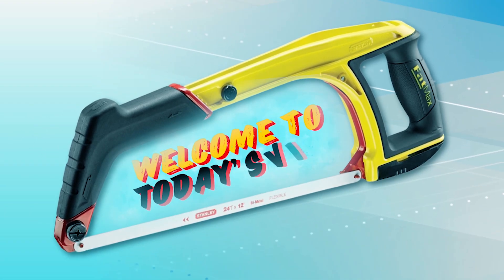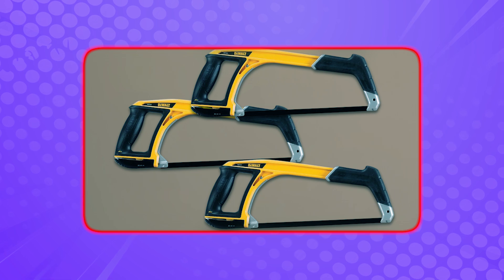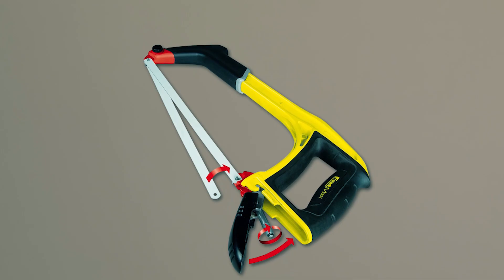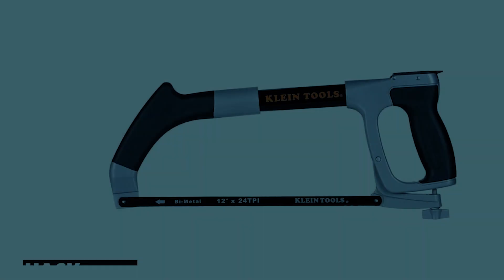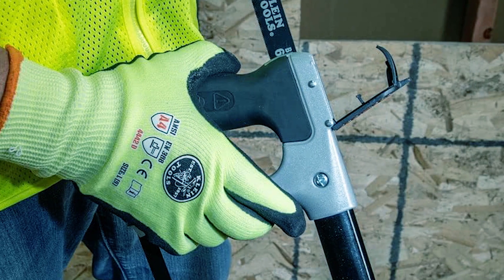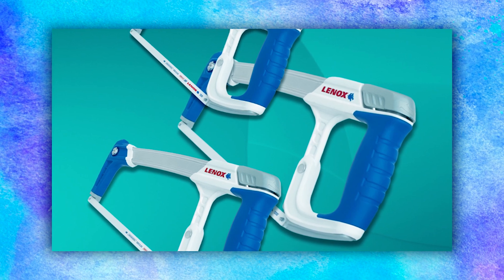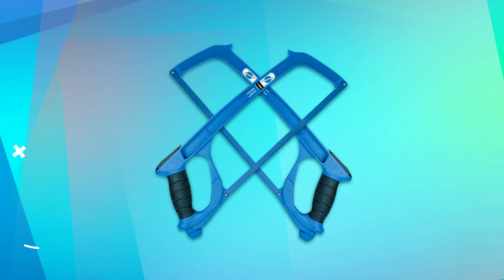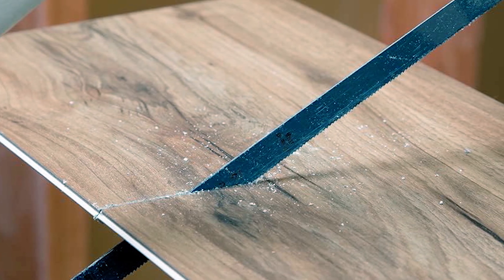Top 5 : Best Hacksaws 2025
Hacksaw: Hey guys, in this video, we’re going to review of the top 5 best Hacksaw.
➜ Links to the best Hacksaw 2025 we listed in this video:

00:00 INTRODUCTION.
00:16➜ 1. Dewalt DWHT20547L Hack Saw.
01:04➜ 2. Stanley 0-20-108 Hack Saw.
01:49➜ 3. Klein Tools 702-12 Hack Saw.
02:31➜ 4. Lenox 12132HT50 Hacksaw.
03:18➜ 5. Park Tool 140347 Hacksaw.
03:55 Outro.
In today’s video, we are going to look at the top five best Hacksaw available on the market today. We have made this list based on our own opinion, research, and customer reviews. We have considered their quality, features, and values when narrowing down the best choices possible. If you want more information and updated pricing on the products mentioned, be sure to check the links above.